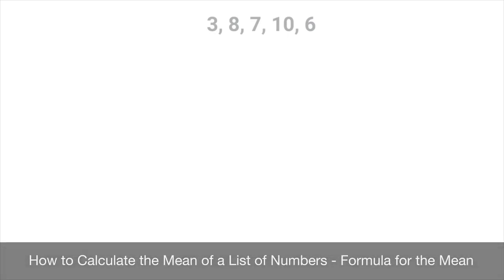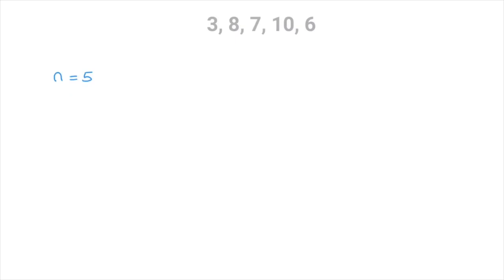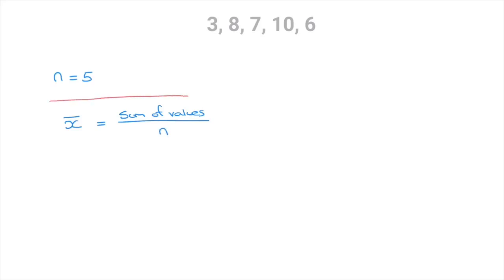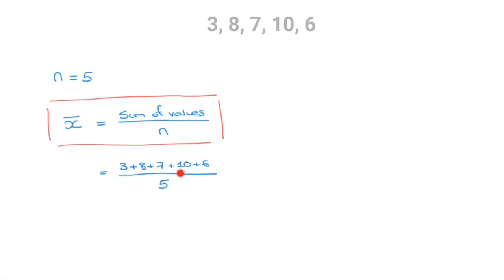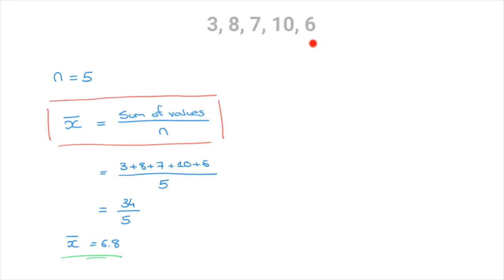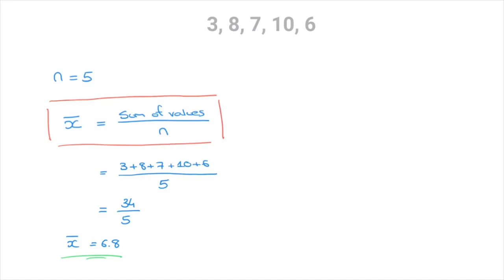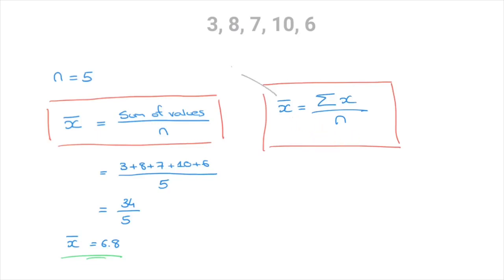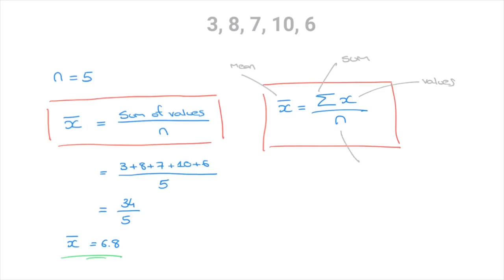How to Calculate the Mean of a List of Numbers - Formula for the Mean of a List of Data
We learn how to calculate the mean of a list of numbers. We work through an example in which we're given a small list of data, we add all of the numbers we have and divide by the number of values inside the list. We also learn how to read the formula for the mean, involving the sum symbol.